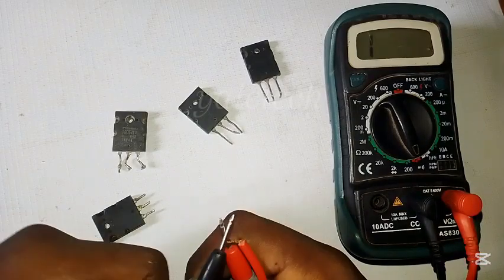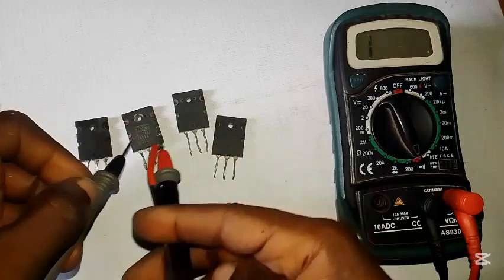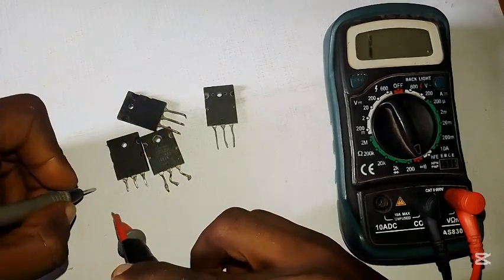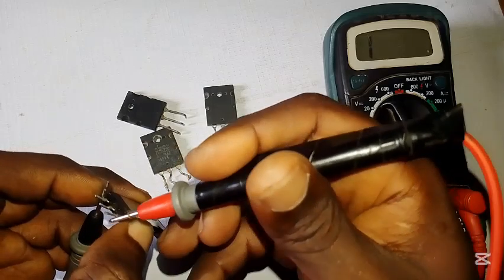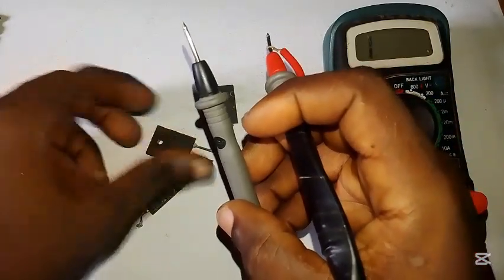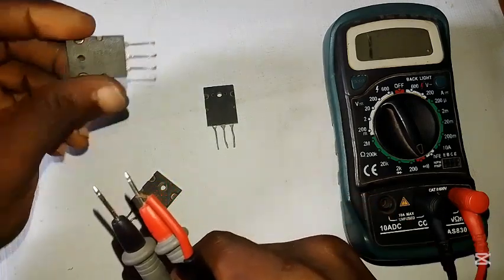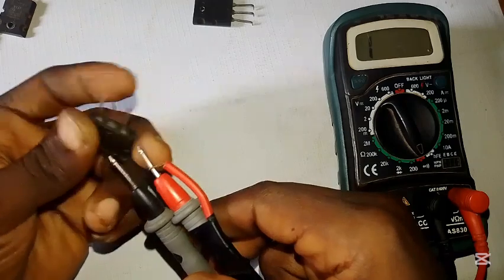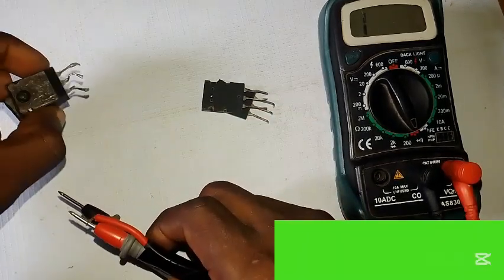How to test a transistor using multimeter | A simple guide to check if it's working or not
in this video you will learn how to test it a Transistors is still good or not using a digital multimeter.